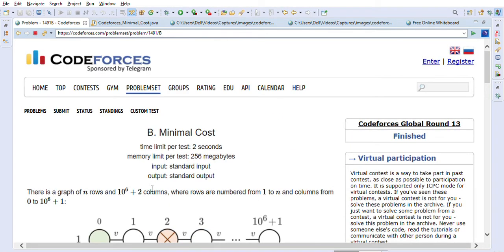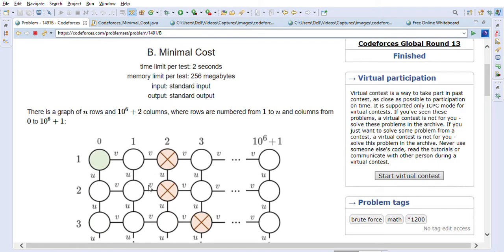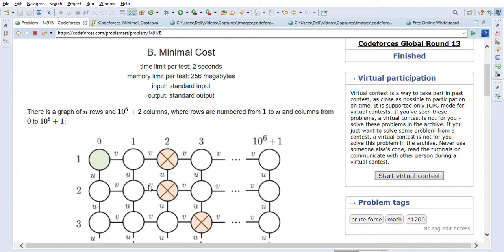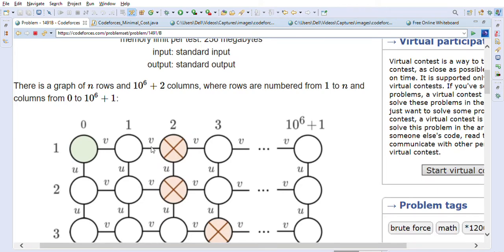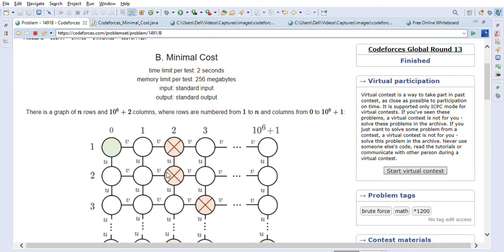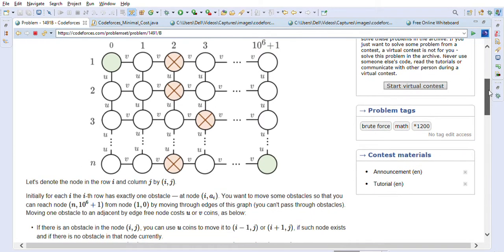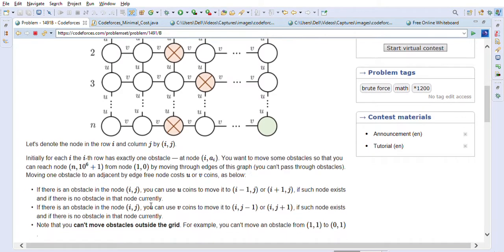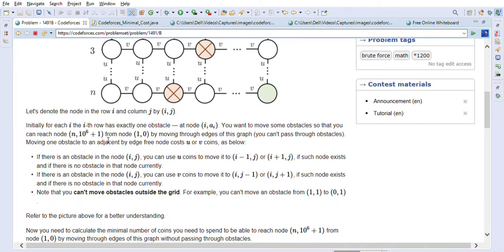Codeforces - Minimal Cost - Java Solution Logic Explained With Examples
Codeforces   - Minimal Cost  - Java Solution Logic Explained With Examples  -the minimal number of coins required.

Problem Description:
you need to calculate the minimal number of coins you need to spend to be able to reach node (n,10 6 +1)
from node (1,0) by moving through edges of this graph without passing through obstacles.